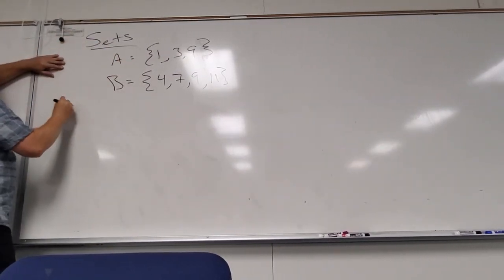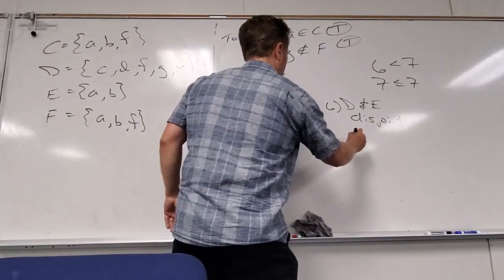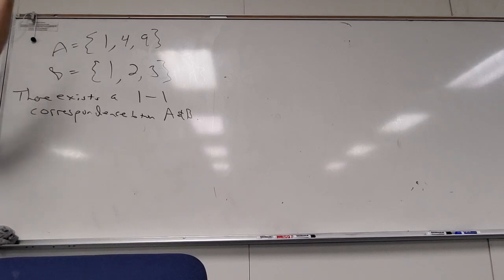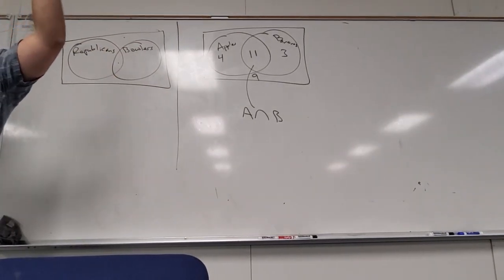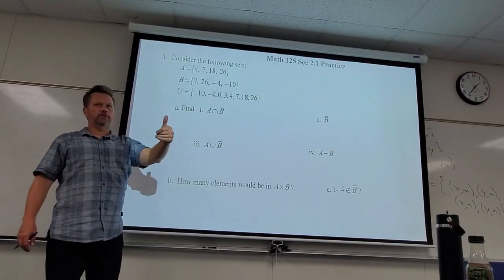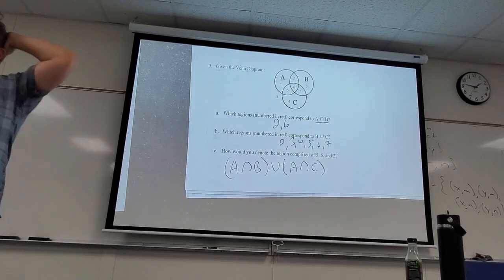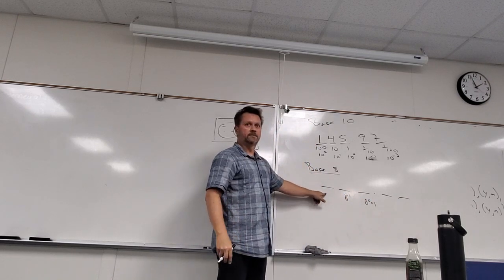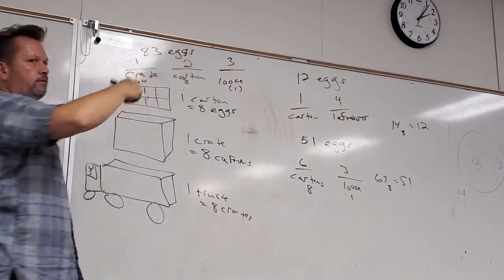Math 125, Aug 24 Lecture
Going over 2.1 - sets, intersection, union, other symbols, venn diagrams ...